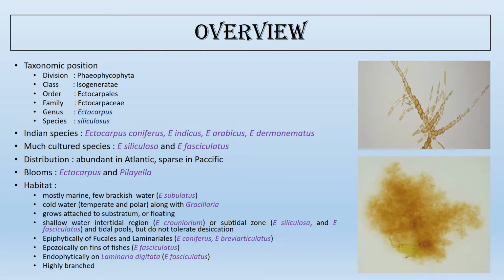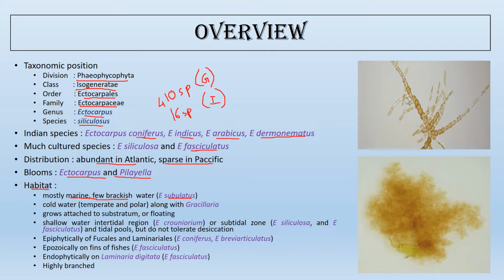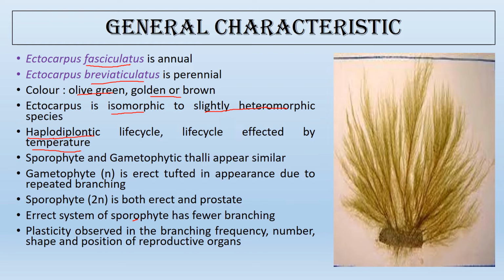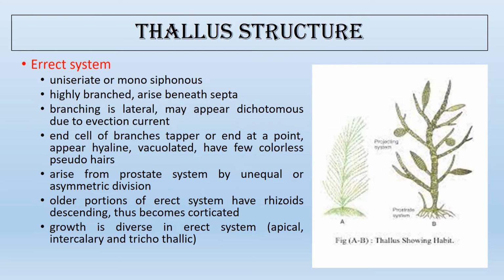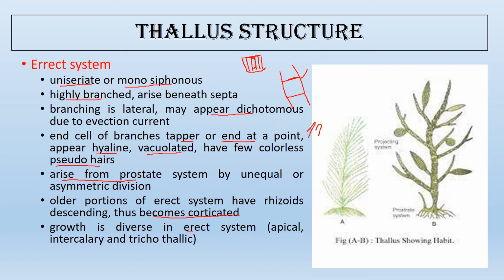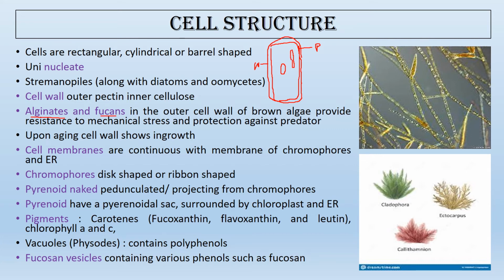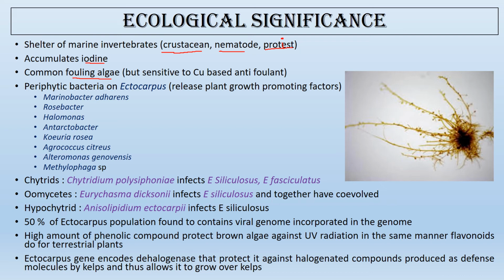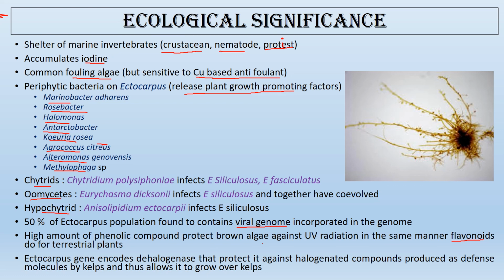Ectocarpus Part 1 (Morphology and Ecological Importance)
This informative video is about the Ectocarpus Part 1 from the MSc and BSc syllabus. Share this with your fellow peers. Write comments about this video and tell me about topics you want me to make videos about.  And I hope this helps them to understand this topic better.